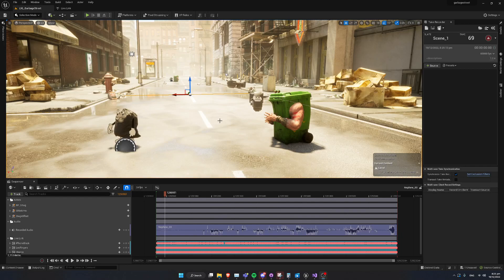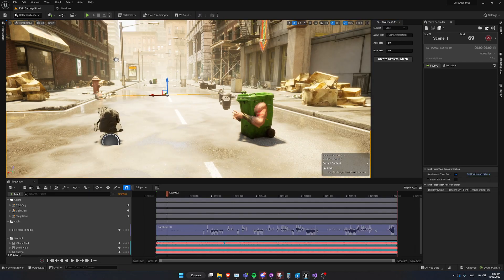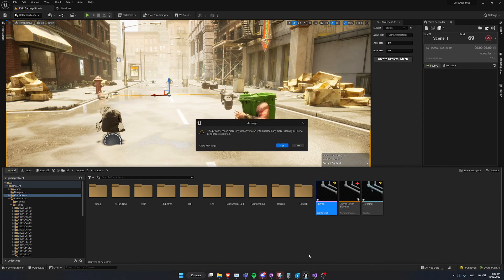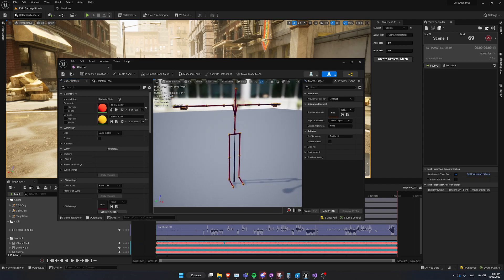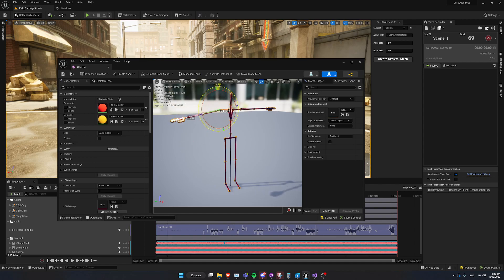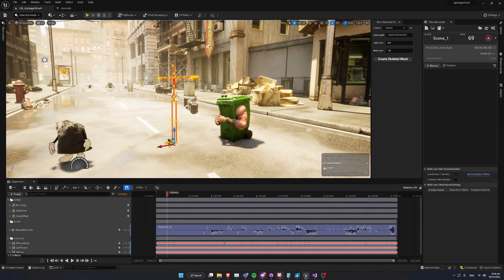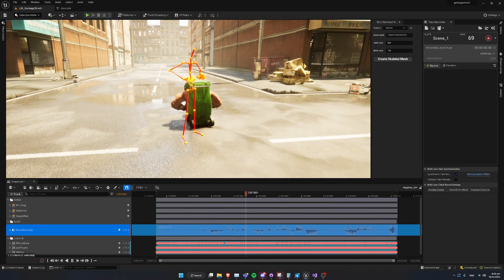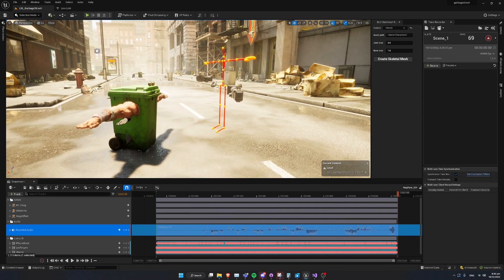Skeletal Mesh generator for Unreal Live Link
Ever run into the problem of wanting to stream motion capture data into Unreal but you don't have a skeletal mesh asset that exactly matches the dimensions of your performer? I have.

As a result I've been working on an Unreal plugin that will allow you to create a T-posed skeletal mesh asset from live link data. This plugin will create a T-posed skeletal mesh asset that you can apply your live link data directly onto before retargeting the motion onto another character using Unreal's IK retargeting system.